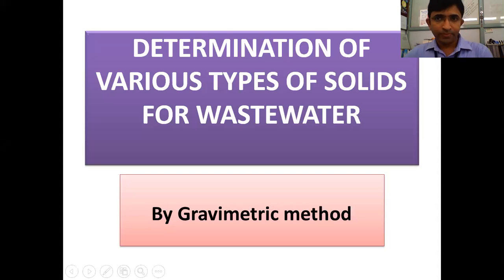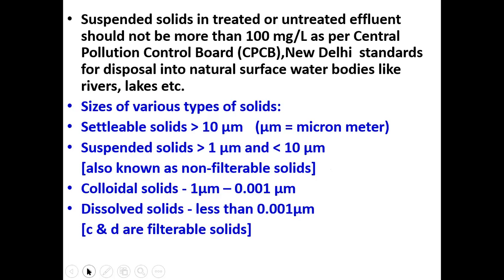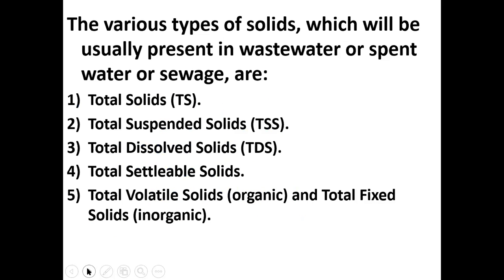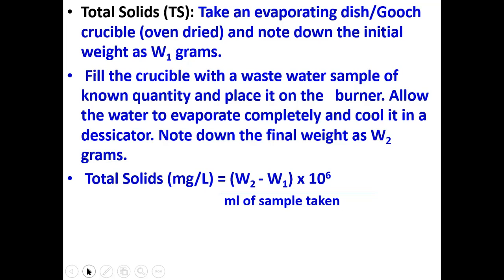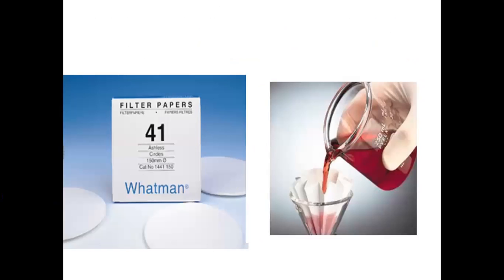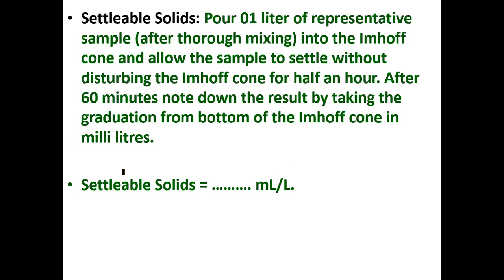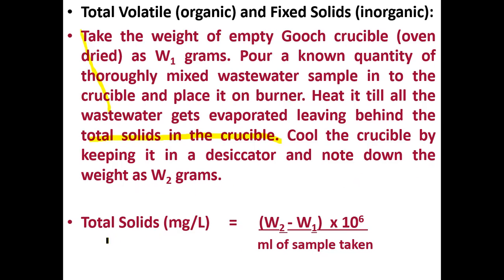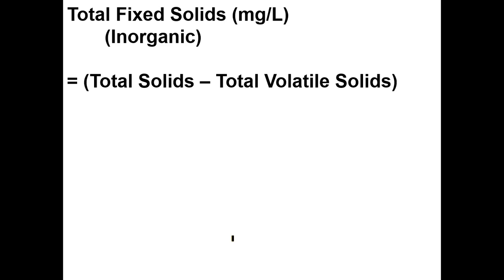Determination of Solids in Wastewater theory